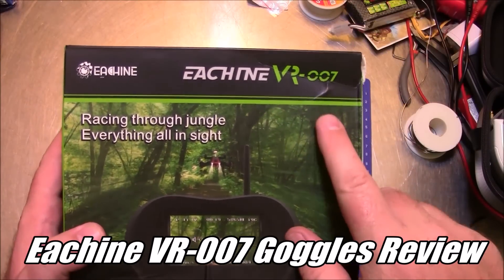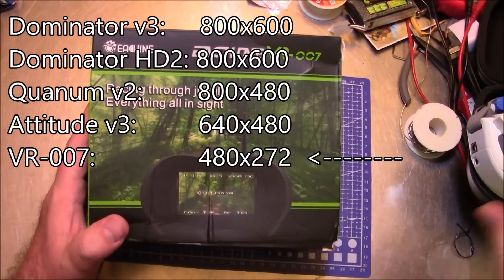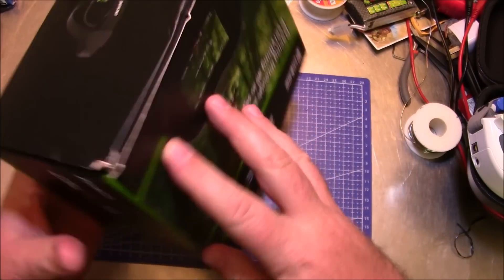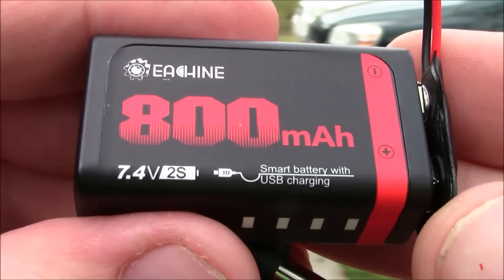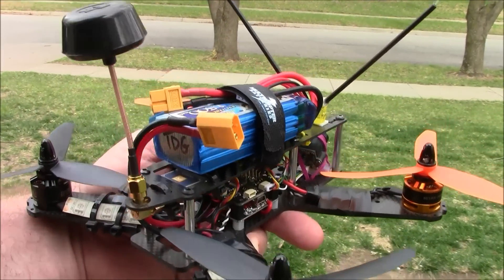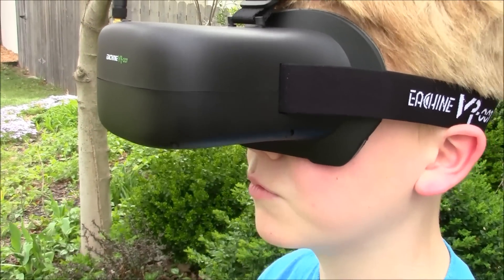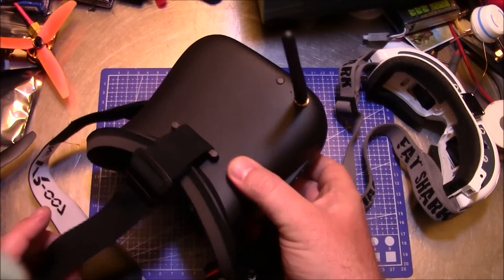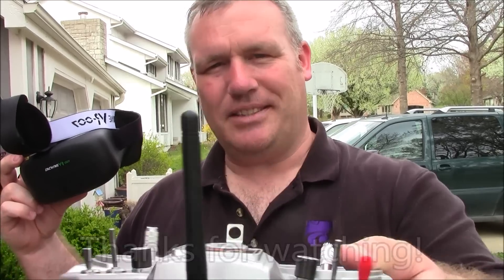Eachine VR-007 FPV Goggles from Banggood... & FatShark HD2s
I'll say it... these VR-007 goggles are pretty good for their cheap price.  Screw on the antenna, plug in the battery, and you're ready for some FPV.

These Eachine VR-007 goggles really have no chance against FatShark's HD2 goggles, but you have to remember that the HD2s are nearly 10x more expensive.  However, I'd be hesitant to say the HD2s are 10x better.

Anyway, the VR-007 goggles will give people an entry level (cheap) way to test the FPV waters for themselves without having to make a large financial commitment.  While the goggles aren't awesome, I think they would blow away the FatShark Teleporters any day.  Their durability makes me not hesitant to share them with kids who want to ride along.  I want to always keep a hand on my HD2s out of fear that they'll be dropped or pointed at the sun.

Get your own set here:
Eachine VR-007

Extra Eye Foam

Extra Battery

Fatshark HD2